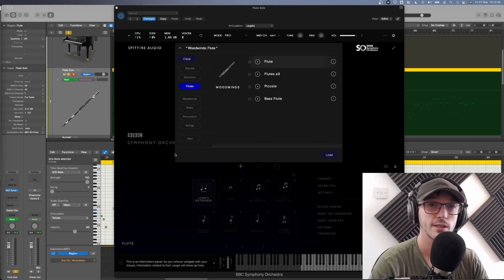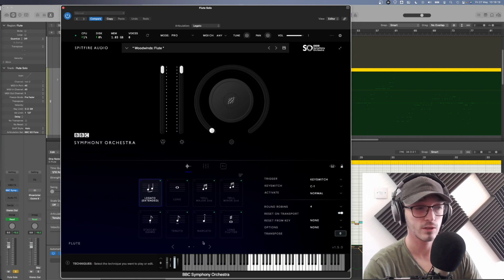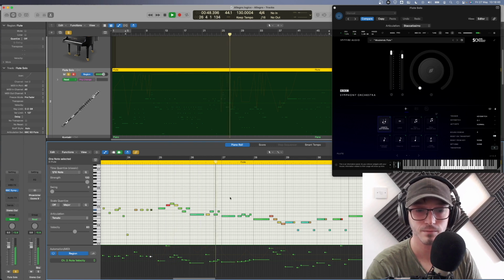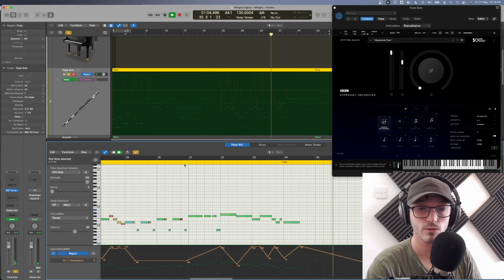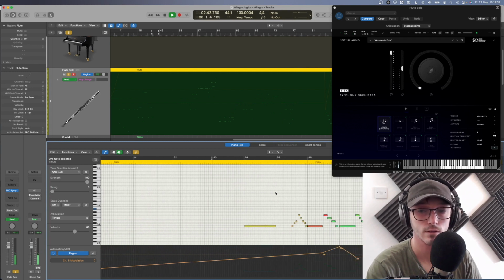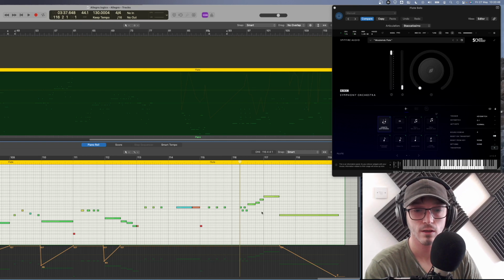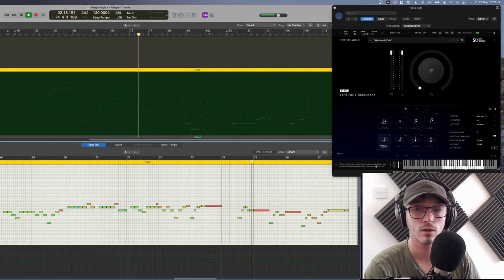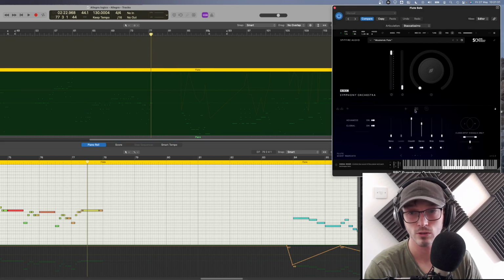Spitfire Audios BBCSO Pro | Solo Flute Demo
A quick demonstration of the realism of Spitfire Audios BBC Symphony Orchestras professionals solo flute!